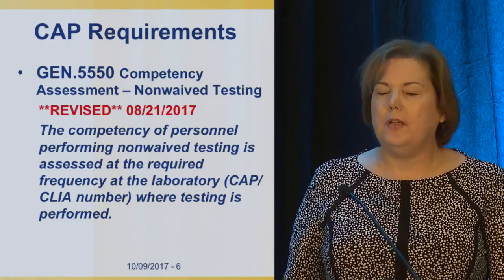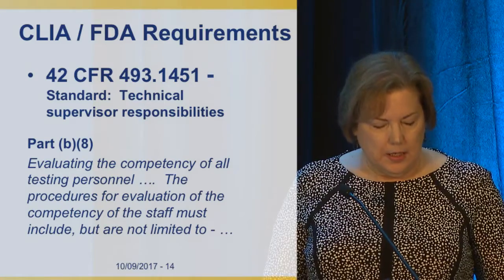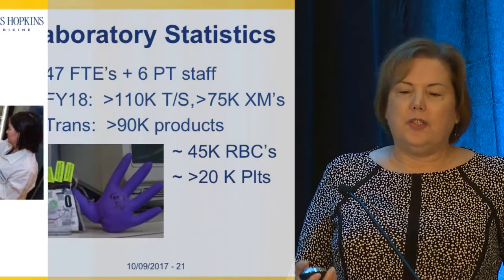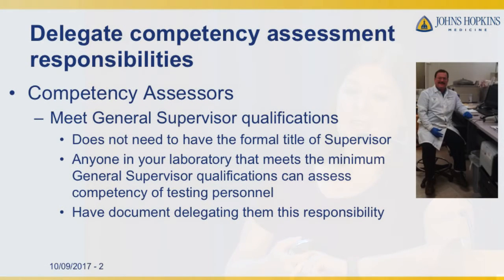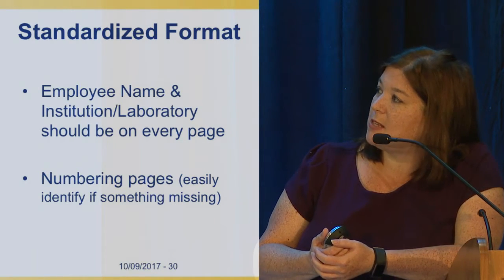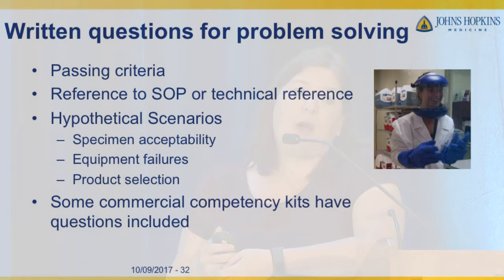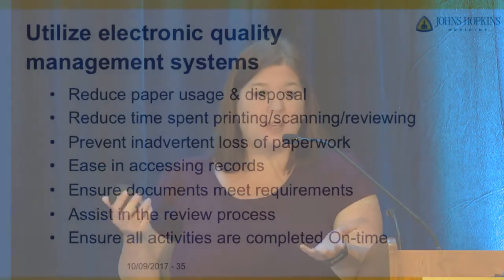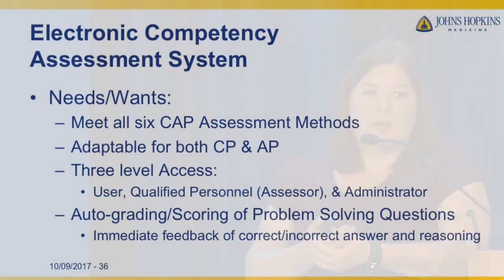AABB 2017 Bio-Rad Industry Workshop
A Quality Management Focus on Competency Assessment
October 9, 2017
AABB at the San Diego Convention Center

Speakers from:
Division of Transfusion Medicine  Department of Pathology
The Johns Hopkins Hospital, Baltimore, MD

Objectives:
• Review current AABB, CAP and FDA personnel requirements for Transfusion Service laboratories
• Discuss commonly cited nonconformances and deficiencies for competency assessment
• Identify and delegate personnel responsibilities based on regulatory requirements
• Define test systems for a laboratory competency assessment program
• Apply effective strategies to make competency assessment more manageable